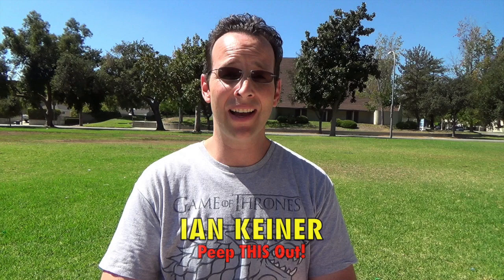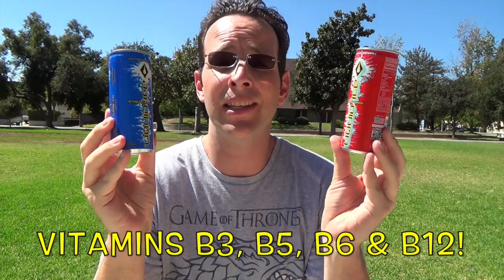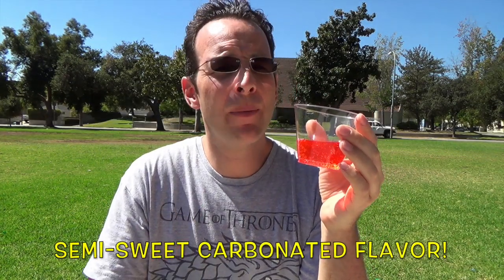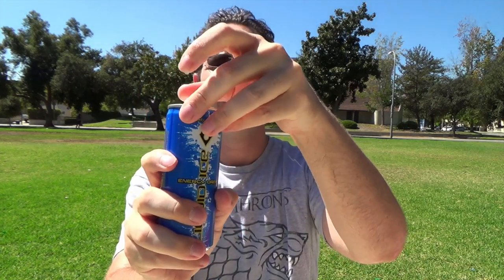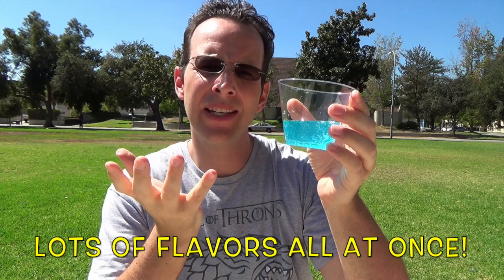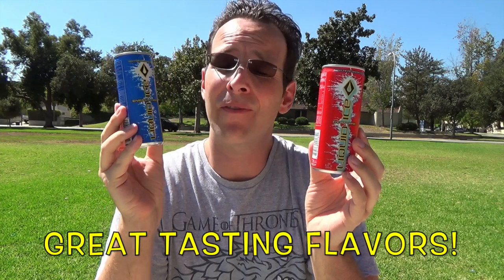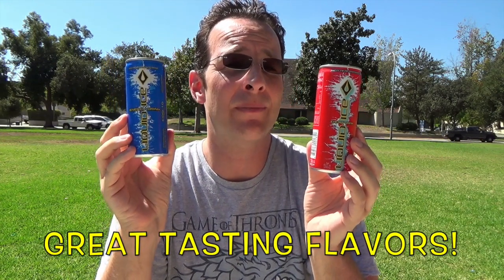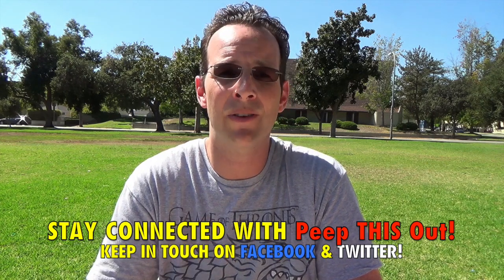Liquid Ice™ Energy Drink Red & Blue Review! Peep THIS Out!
Liquid Ice™ Energy Drink Red & Blue are both here to show you "The Way Energy Should Taste!" Go Hands-On with these 2 High Performance Drinks to see if the taste matches their AWESOME Energy-Packed Ingredients! Just how Bomb Sexy for face and body are these potent drinks?! Only one way to find out, guys! Peep THIS Out!

Liquid Ice™ Energy Drink - "The Way Energy Should Taste!"

NUTRITIONAL INFORMATION
Liquid Ice™ Energy Drink - Red
Serving Size: 1 Can (8.3 fl. oz.)
Calories: 120
Total Carbohydrates: 28g
Sugar: 28g
Niacin: 20mg
Vitamin B6: 5mg
Vitamin B12: 6mcg
Pantothenic Acid: 5mg
Sodium: 190mg
Proprietary Blend: 1.1g
 *Taurine, Caffeine (80mg), Inositol*

Liquid Ice™ Energy Drink - Blue
Calories: 130
Total Carbohydrates: 32g
Sugar: 29g
Protein: 1g
Niacin: 100%
Vitamin B6: 250%
Vitamin B12: 100%
Pantothenate Acid: 50%
Sodium: 200mg
Taurine: 1000mg
Caffeine: 80mg
Inositol: 47mg
Ubiquinone (CoQ-10 Enzyme): 5mg

Liquid Ice™ Red Drink Recipes

*BIG RED*
Cinnamon Whiskey & Liquid Ice Red

*SPIKED ICE*
Vodka & Liquid Ice Red

Lemon Rum & Liquid Ice Red

*VIKING*
Vodka, Liquid Ice Red & Liquid Ice Blue

Liquid Ice™ Blue Drink Recipes

Bacardi 151 Mixed With Liquid Ice Lit On Fire

*LONG ISLAND TROPIC*
Malibu, Pineapple Juice and Liquid Ice

*CHERRY BOMB*
Three Olive Vodka With Liquid Ice

*BLACK & BLUE*
Hideous Liqueur Mixed With Liquid Ice

*THE BLUES*
Hypnotiq Liqueur Mixed With Liquid Ice

*VANILLA ICE*
Vanilla Vodka And Liquid Ice

*JAGER ICE BOMB*
1 Shot Of Jager Dropped Into Liquid Ice

*Purple Nipple*
Raspberry Vodka, Cranberry Juice And Liquid Ice

*LIQUID ICE SPLASH*
Vodka, Triple Sec, Splash Of Lime Juice & Liquid Ice

*CAPTAIN ICE*
Captain Morgan Parrot Bay And Liquid Ice

*LIQUID ICE BOMB*
Shot Of Vodka Or Rum Dropped Into Liquid Ice

*SOUTHERN ICE*
Southern Comfort Mixed With Liquid Ice

*MALIBU TROPIC DREAM*
Vanilla Vodka, Double Malibu Rum, Pina Colada, Liquid Ice